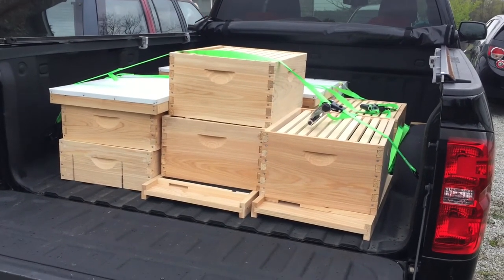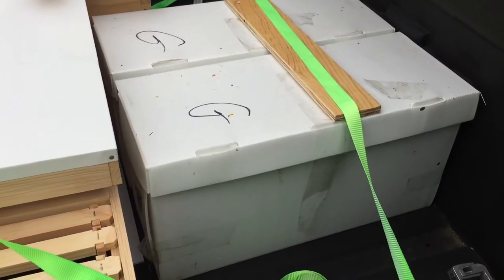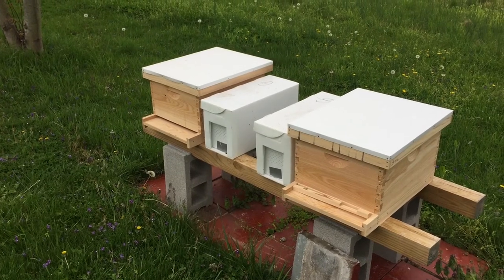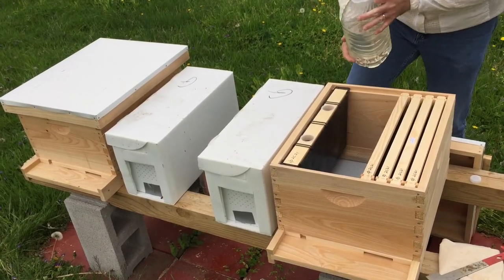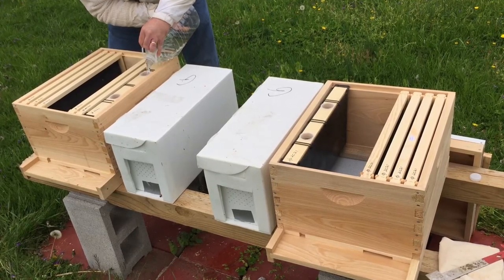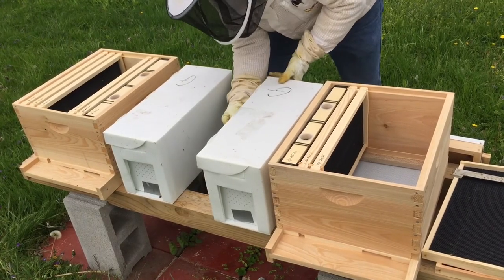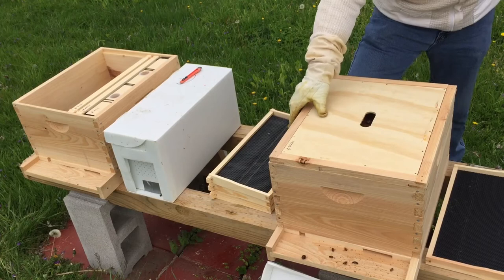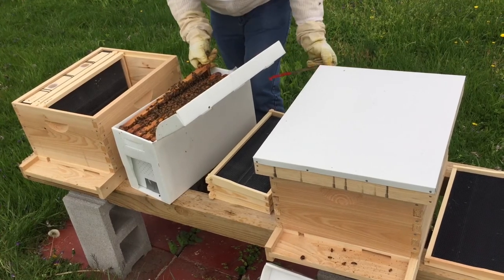2021 Installing Nuc colonies into single deep hives - Adventures In Beekeeping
April 17, 2021 Installing Nuc colonies into single deep hives